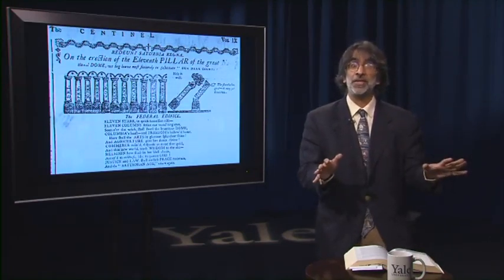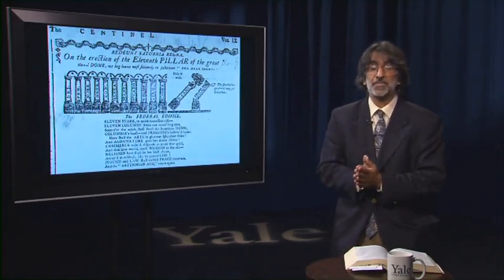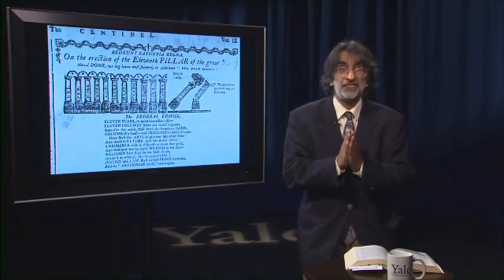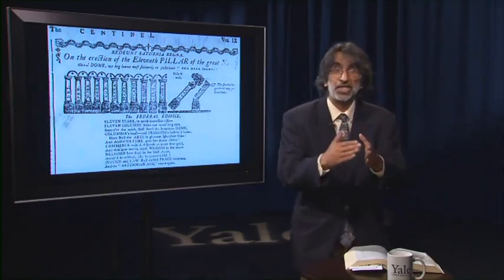5 3 The Law of the Land, Part 1 20 29